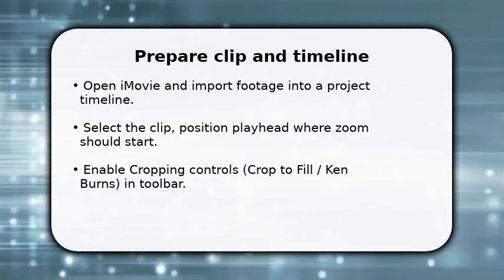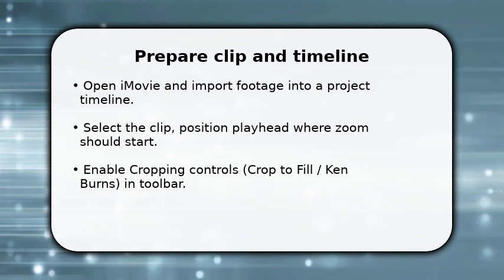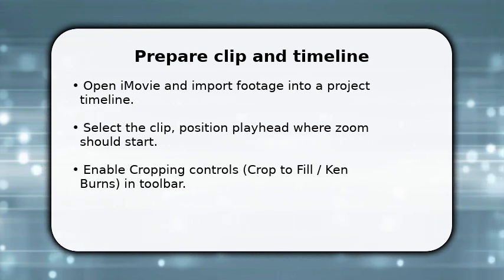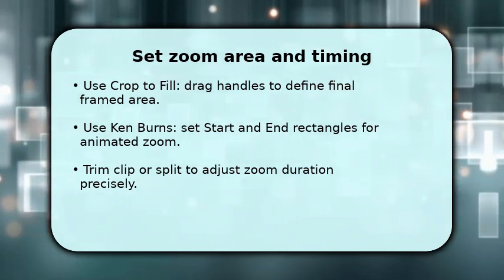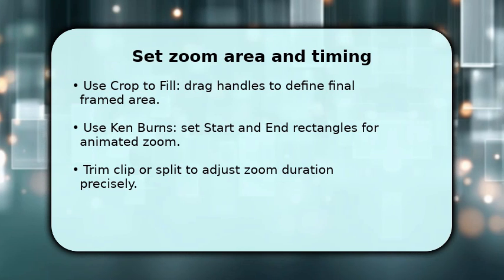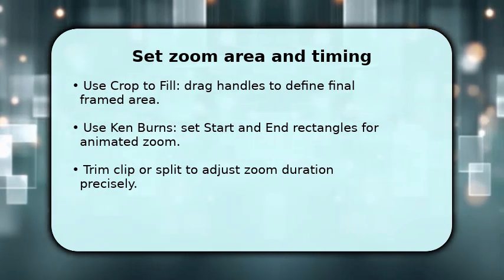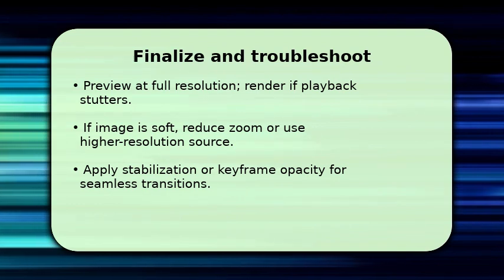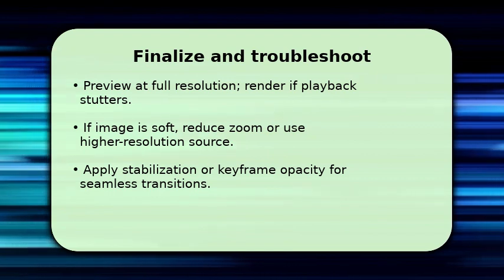How to Zoom in Imovie (easy Method)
How to Zoom in Imovie (easy Method) | 🔒 Surfshark VPN Deal — Stay private and secure. $1.99/mo + 3 Months Free ▸

Discover the simple way to zoom in on your scenes using iMovie. This quick tutorial guides you through selecting a clip and applying magnification effects for an enhanced viewing experience directly within this easy-toctl enhance video editing tool.